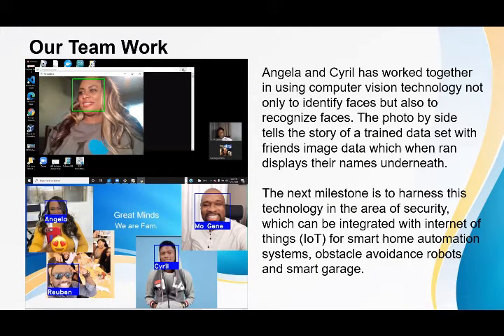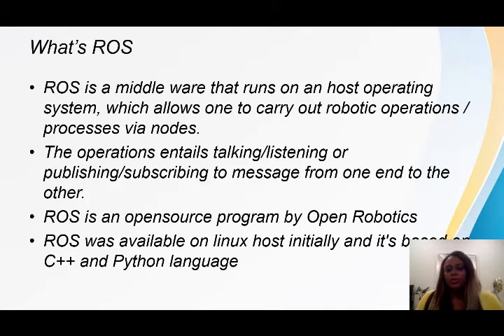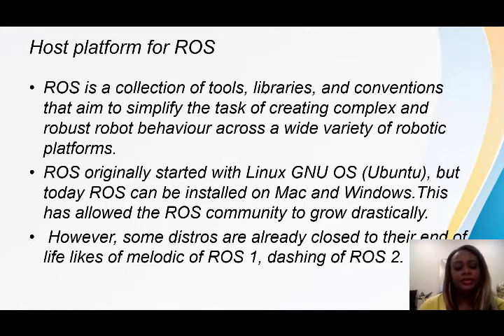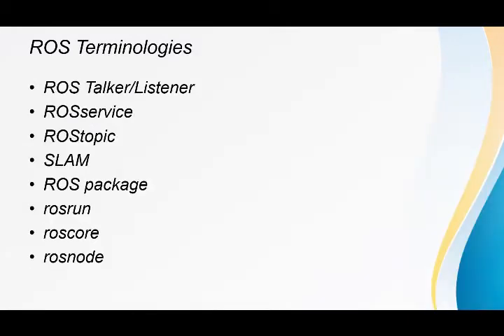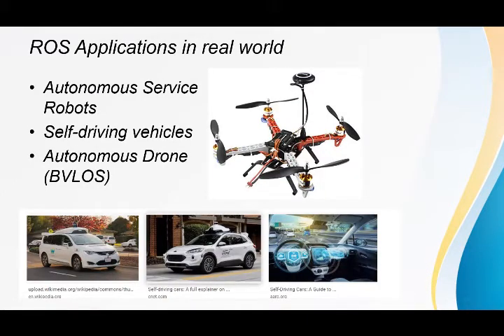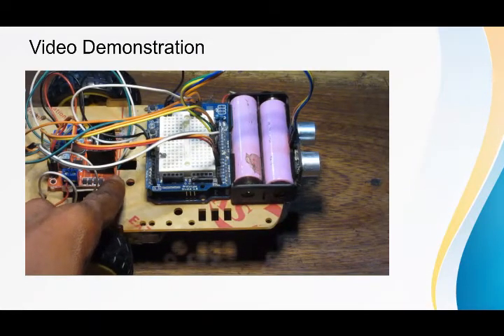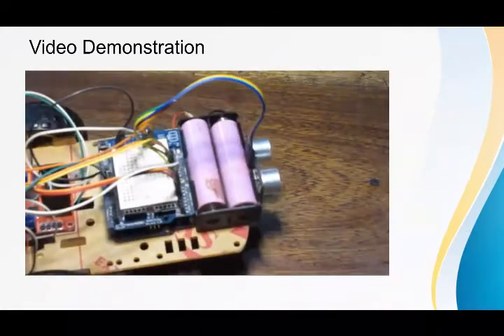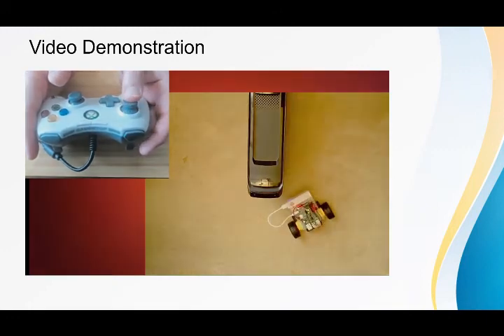ROS in the 4IR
PUTS 2021 Scientific Workshop
Venue: Iset’com TUNIS, TUNISIA

Presented by:
Prof. Angela Wells – MBA,Cloud Engineer, Blacks in Robotics,NBSE

Cyril Azubuine - AI Enthusiast / STEM Advocate / 3D Africa Ambassador